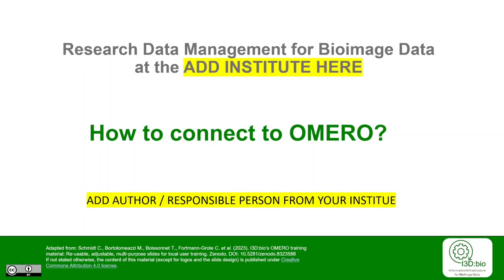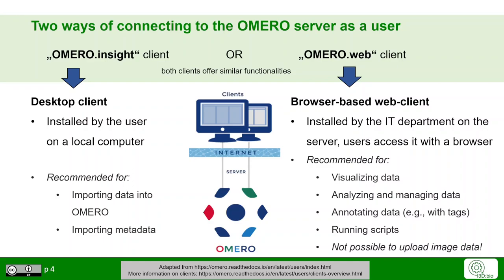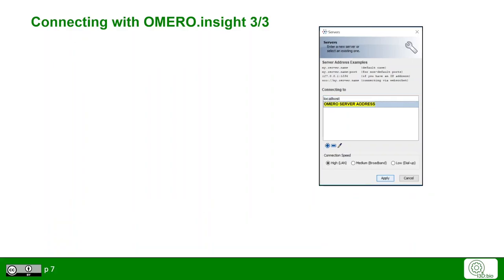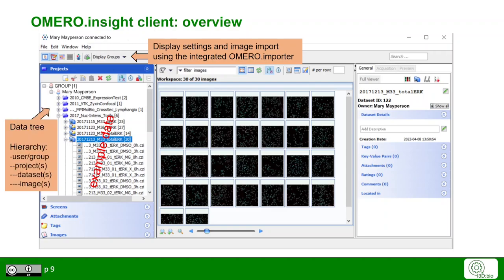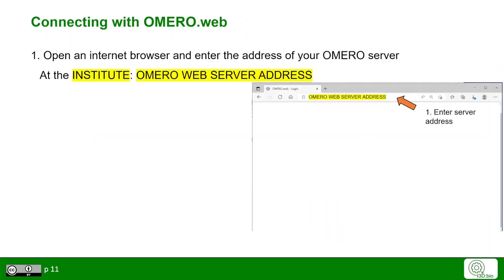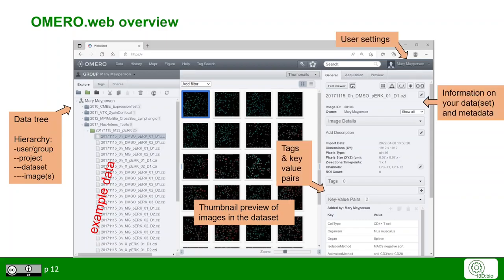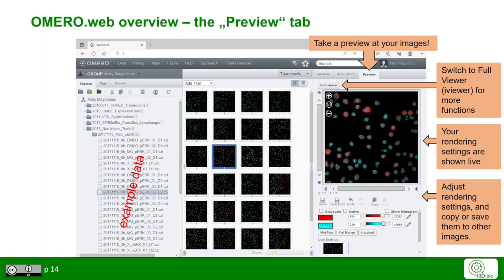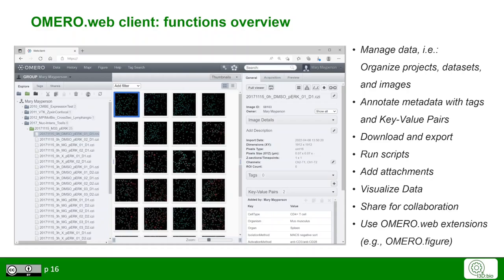I3D:bio's OMERO Training Videos: 02 - Connect to OMERO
Chapter 02 of the Playlist "I3D:bio's OMERO Training Videos 2023: Research Data Management for Microscopy".